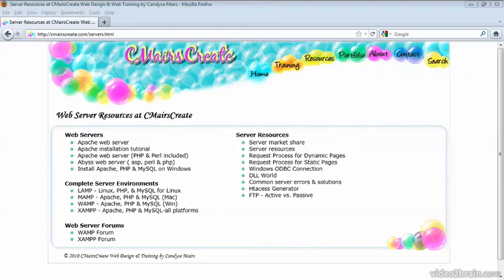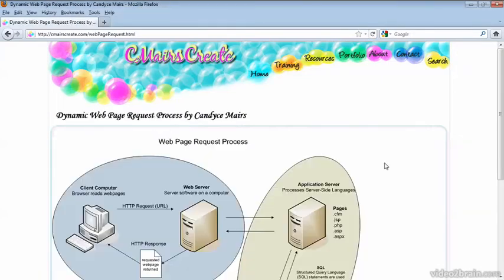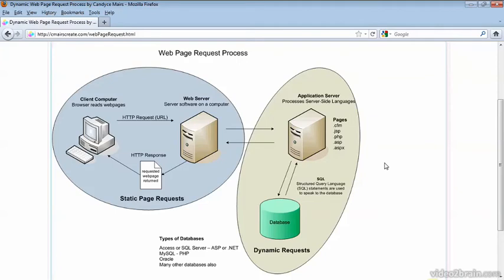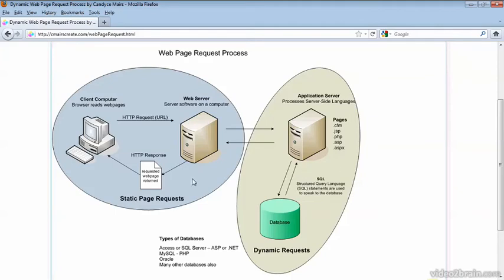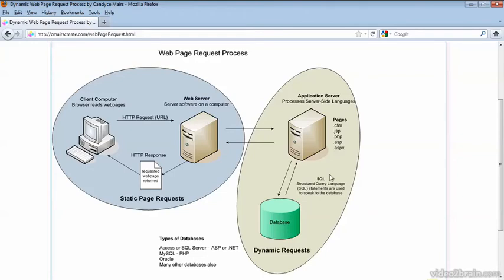Xây data driven website với Dreamweaver CS.5 chapter 2 phần 1